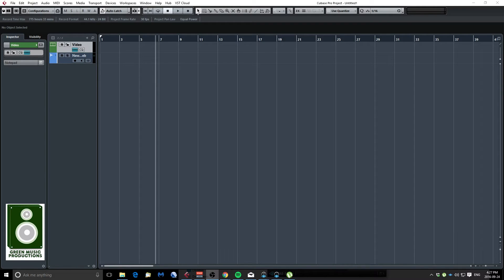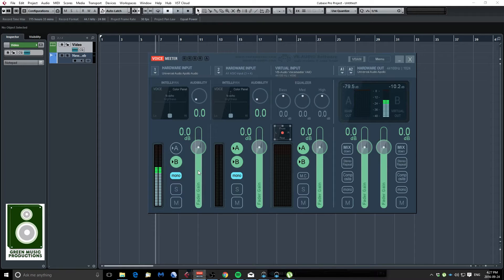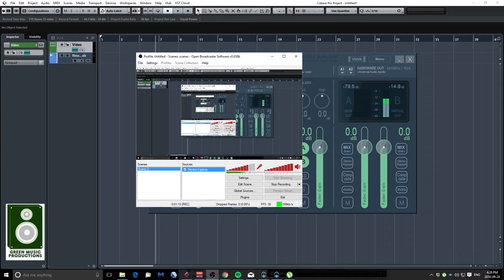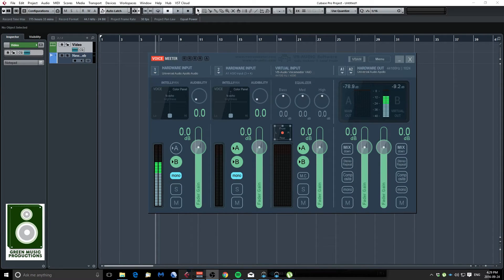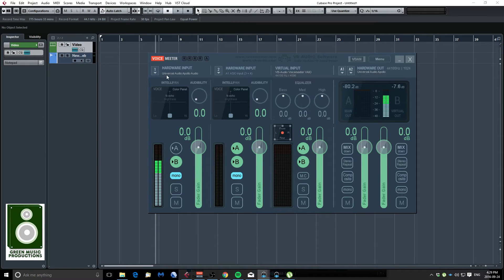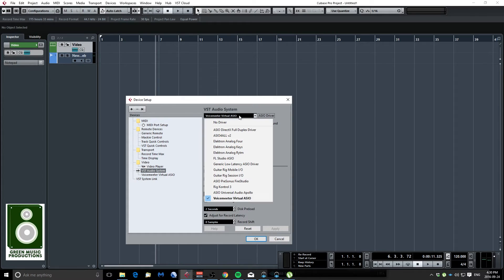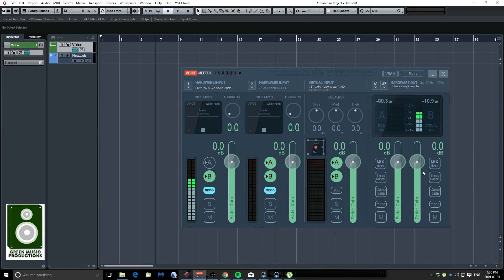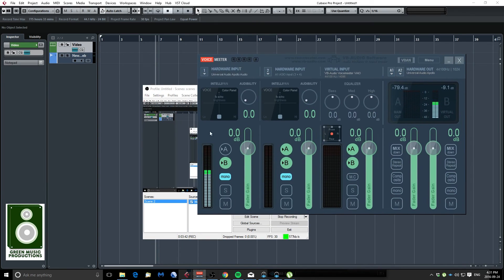How to do screen capture while recording system audio, DAW and microphone audio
Hey guys, I had a lot of questions on how I capture my videos with both system audio (Cubase) and my live microphone audio at the same time.  Here's how I do it using 2 free software.